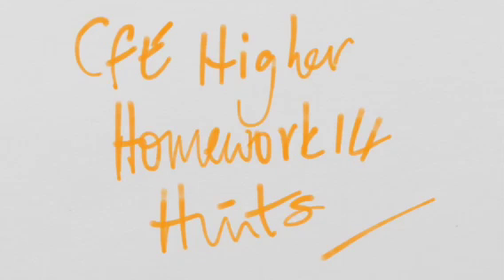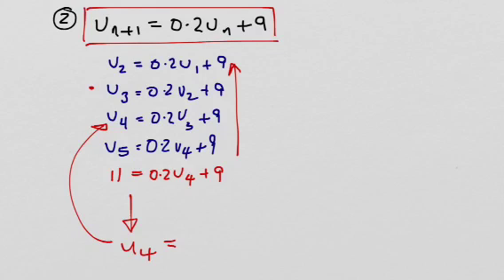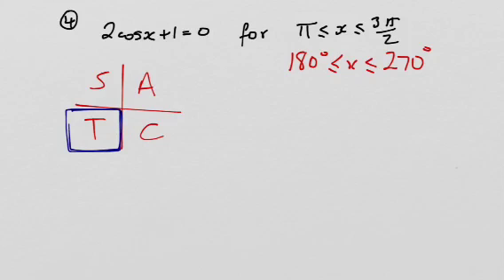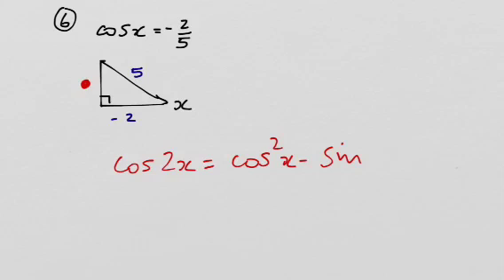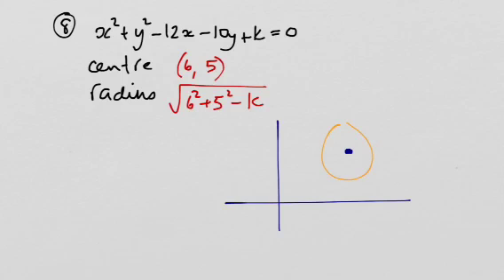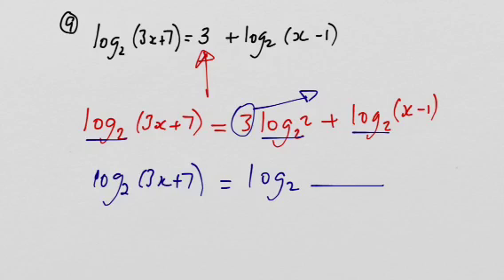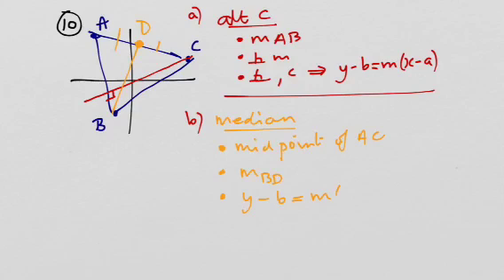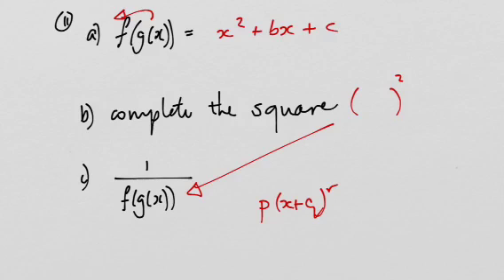CfE Higher Homework 14 Hints